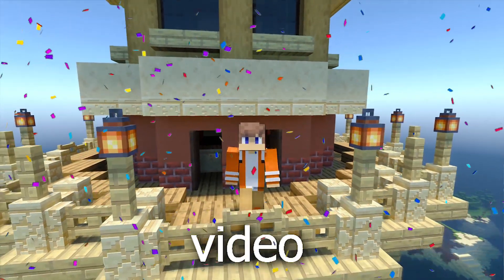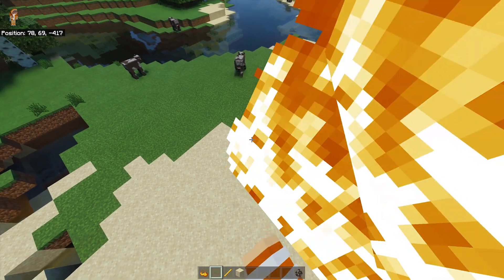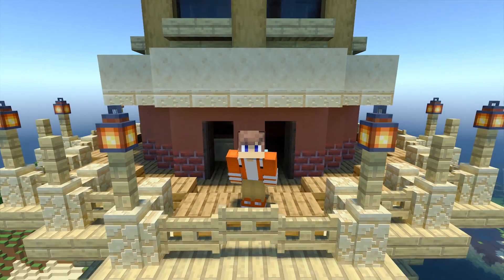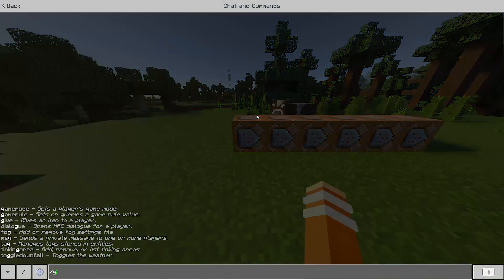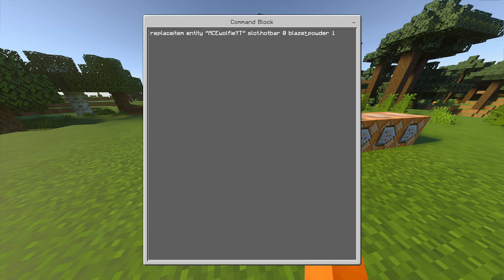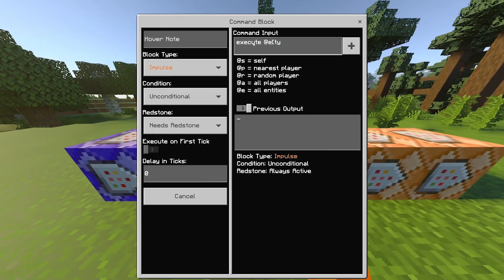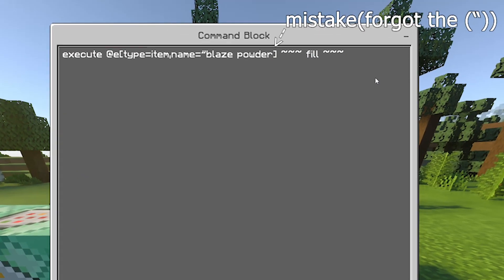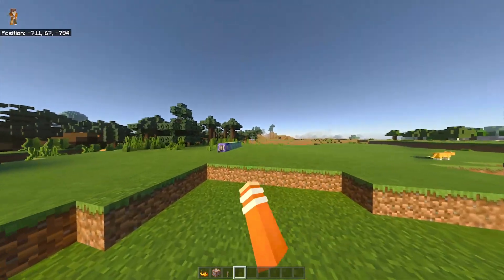How To Get Firebending powers in Minecraft using COMMAND BLOCK!! (V1)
Hey guys, ACEwolfie's here

And if you guys are new to my channel make sure to subscribe to my channel and turn on the notification button so you guys will never missed any of my video again.

1) - replaceitem entity "YOUR NAME" slot.hotbar 0 blaze_powder 1
2) - execute @e[type=item,name="blaze powder"] ~~~ detect ~~-0.1~ air 0 tp ^^0.05^1
3) - execute @e[type=item,name="blaze powder"] ~~~ execute @a[r=3] ~~~ playsound mob.blaze.shoot
4) - execute @e[type=item,name="blaze powder"] ~~~ particle minecraft:mobflame_single ~~~
5) - execute @e[type=item,name="blaze powder"] ~~~ fill ~1~0.5~1 ~-1~1~-1 fire 1 replace air
6) - execute @e[type=item,name="blaze powder"] ~~~ execute @e[name=!"YOUR NAME",type=!item,r=2] ~~~ fill ~~~ ~~~ fire 1 replace air